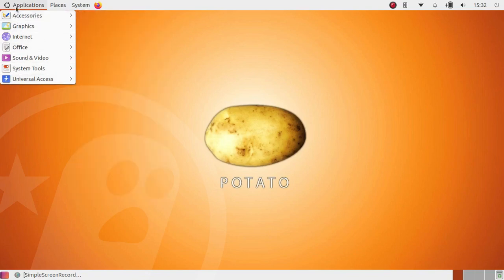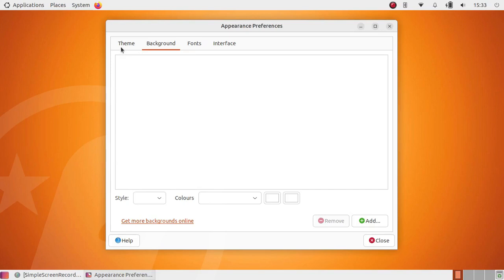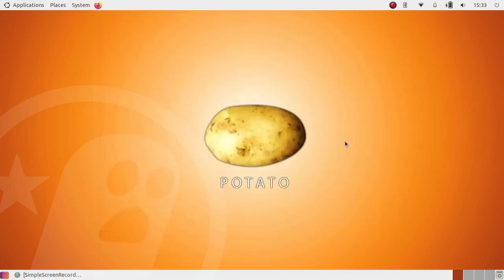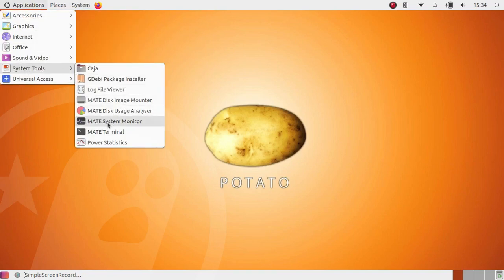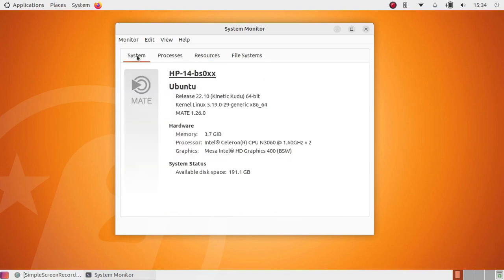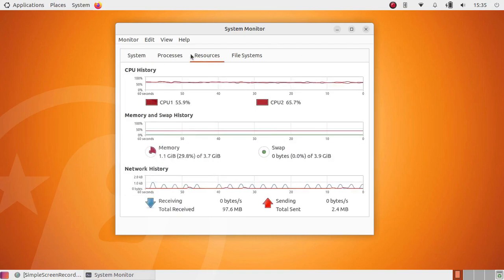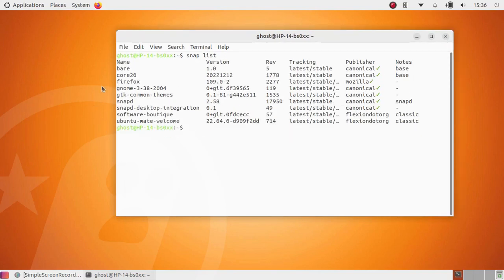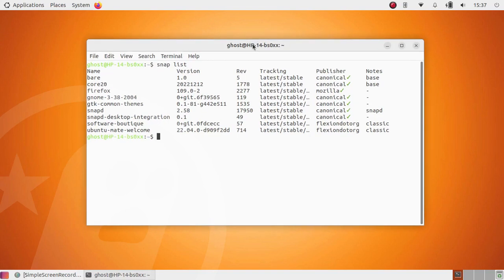Can Ubuntu still be my MATE?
My MATE-O on the PO-TA-TO (So to speak!).

YouTube now places ads on non-monetised content. I encourage viewers of my content to use an ad-blocker (at their discretion).